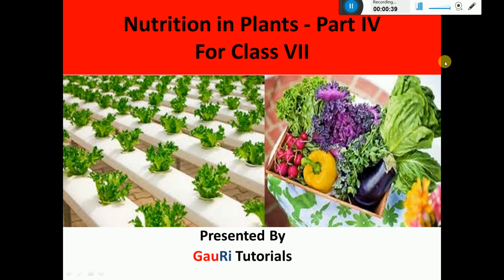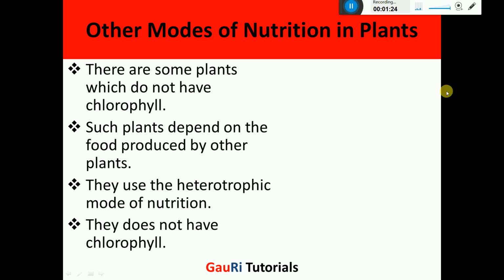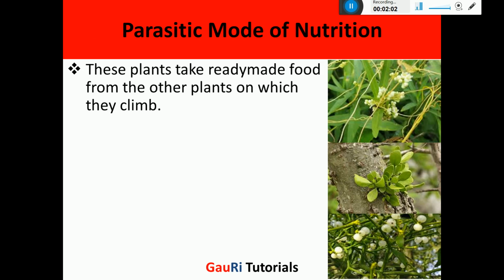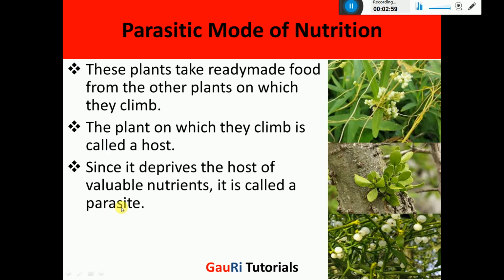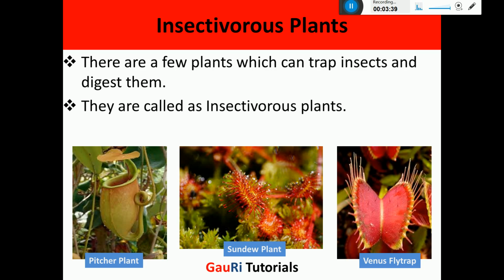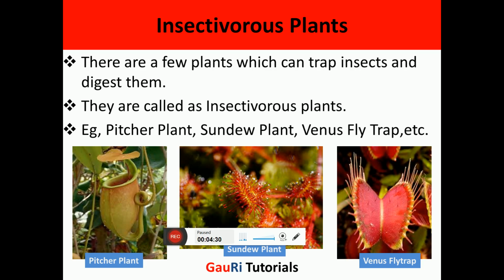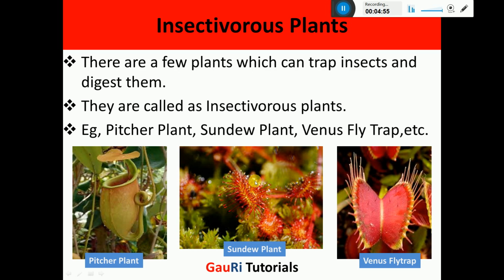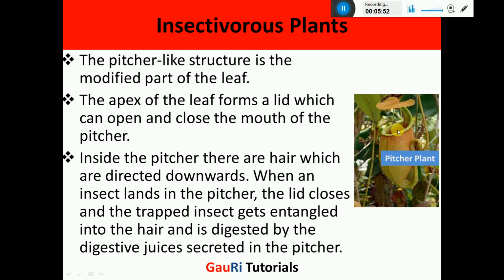Nutrition in plants Part 4 Class 7 Science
nutrition in plants class 7/nutrition in plants class 7 cbse/Nutrition in plants Part 4  Class 7  Science
#  This video is about the Heterotrophic modes of Nutrition in Plants. We shall study about Parasitic mode of Nutrition in plants and also about the Insectivorous plants like Venusfly Trap, Sundew Plant, Pitcher Plant.